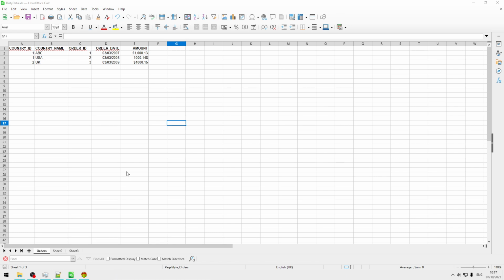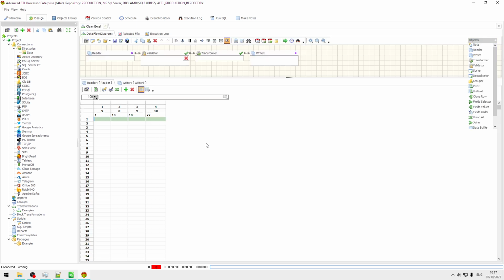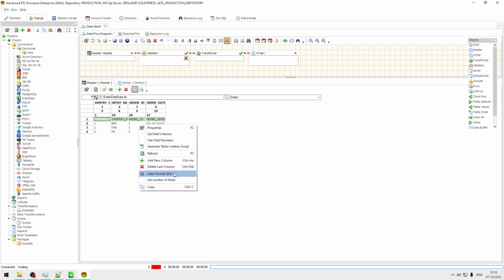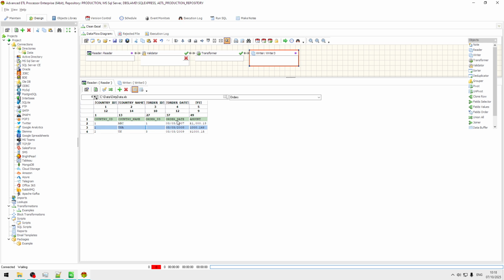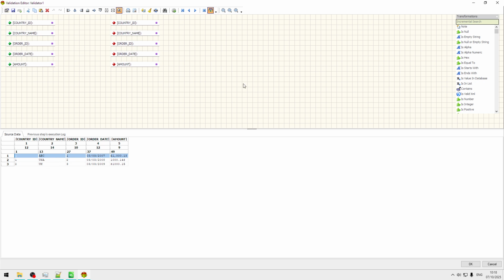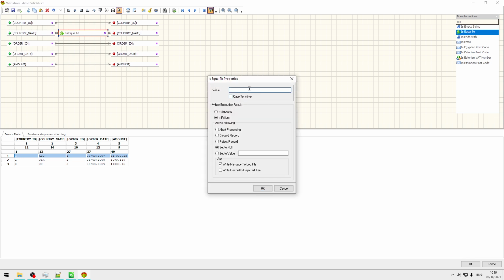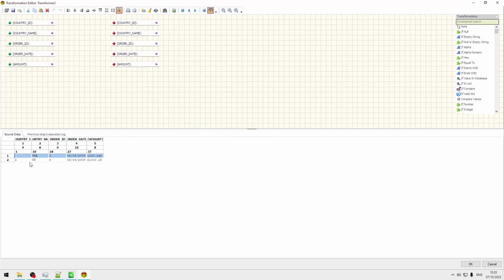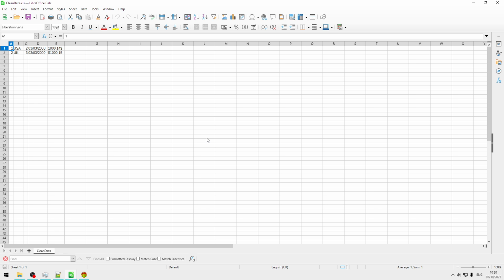Validating Excel File | Advanced ETL Processor Tutorial 🎥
Learn how to validate Excel files automatically using *Advanced ETL Processor* — a self-hosted, no-code automation tool.
In this short video, we demonstrate how to check Excel data for missing values, incorrect formats, and duplicate records before importing it into your database or reporting system.

✅ Validate Excel files automatically
✅ Detect errors and inconsistencies instantly
✅ Create detailed validation reports
✅ No Excel or scripting required

💡 Perfect for data analysts, IT teams, and businesses that rely on Excel-based workflows.

📌 *Got questions?*
Ask them on our support forum!